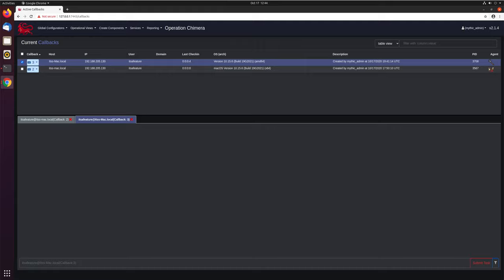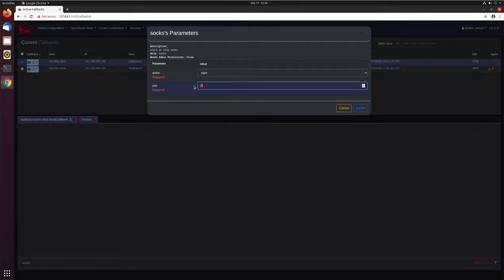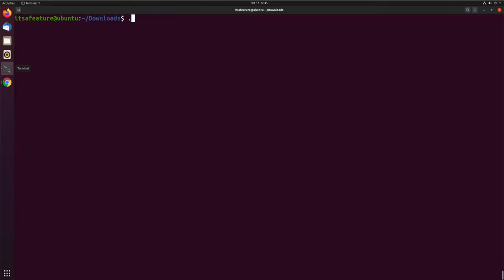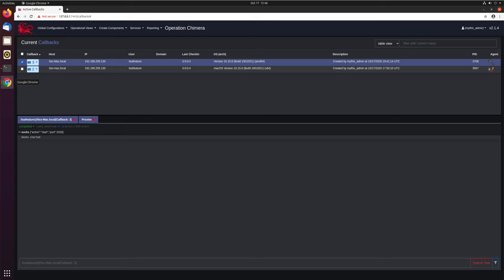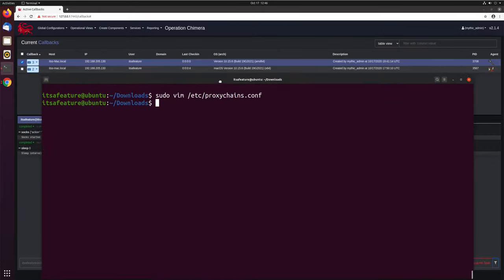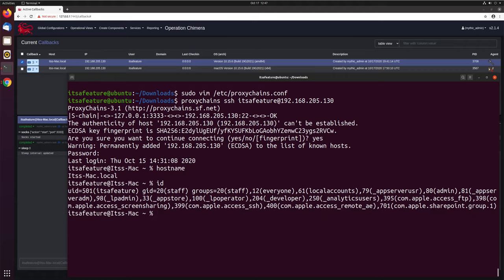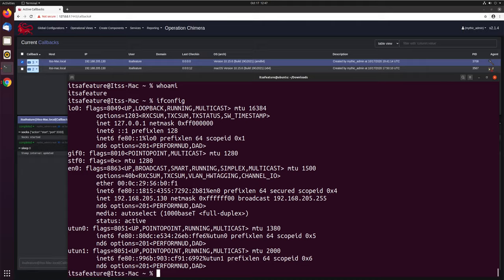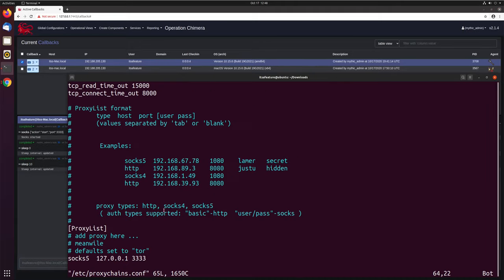11 SOCKS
How to set up and use SOCKS within Mythic and Poseidon